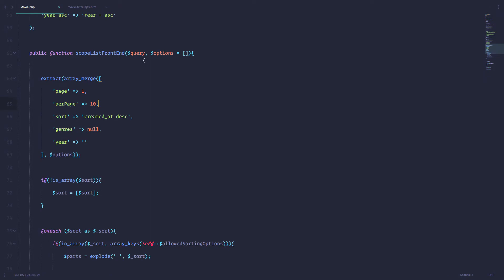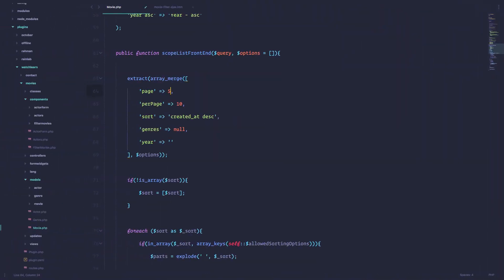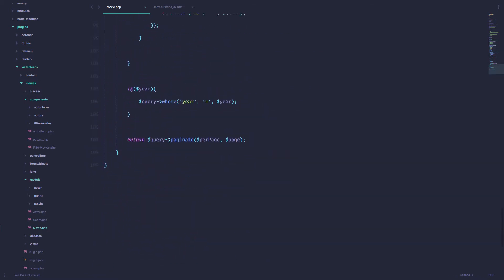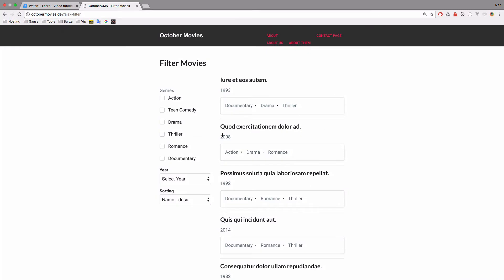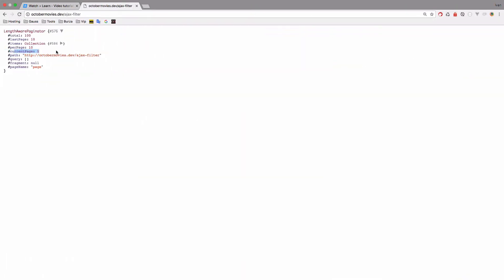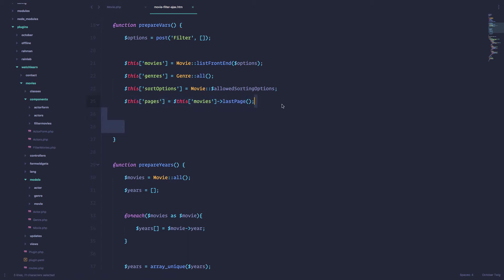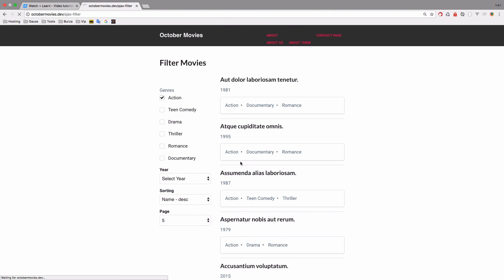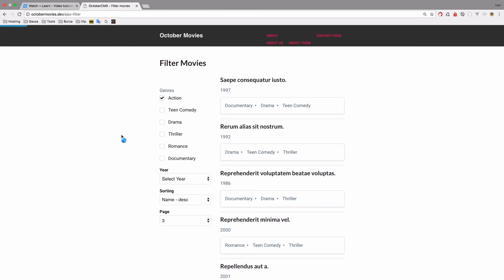Making Websites With October CMS - Part 43 - Ajax Pagination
In this episode we are going to extend our Ajax filtering system with one more feature, and that is going to be Ajax Pagination, using the October CMS Ajax framework.

Now that we have done filtering and sorting with Octobers Ajax framework, we will add one more feature that will make our UI more approachable. This feature is pagination, because we are showing a lot of items and we don't want to show them all at once.

To do this we are going to use Ajax framework and it's `form update` option to refresh our pages list once the query has changed. As you will see this will be pretty simple once you know how to do it.